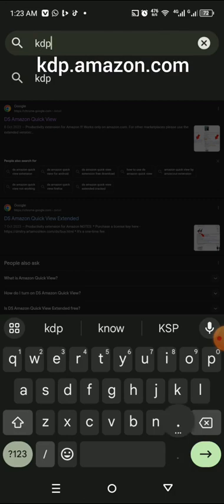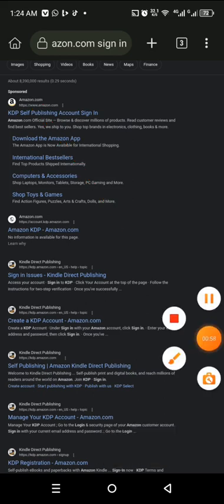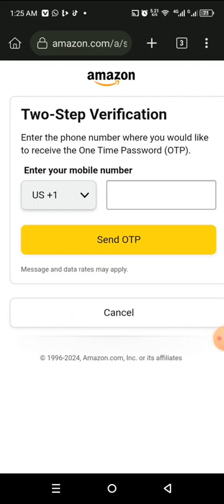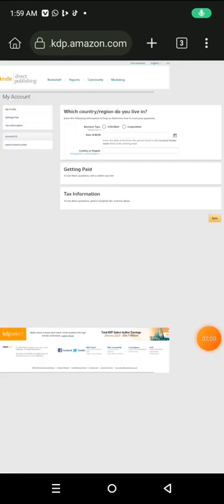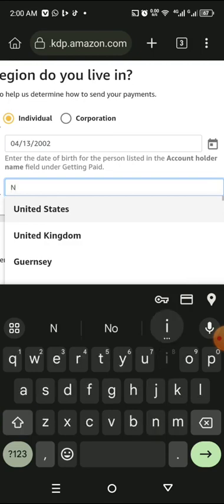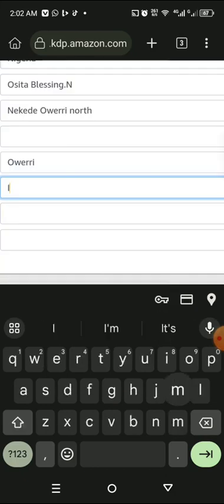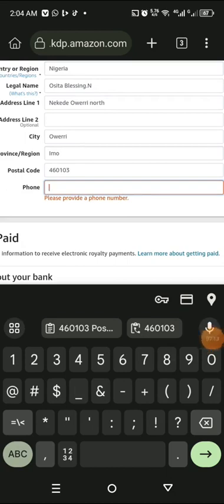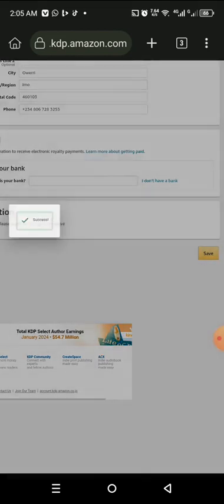Step-by-Step kdp account creation tutorials for Nigerians, (Video 2)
Nigerians walkthrough to Self publishing Amazon kdp account setup